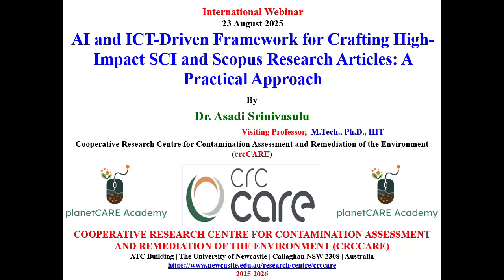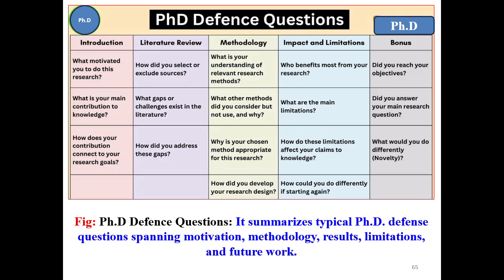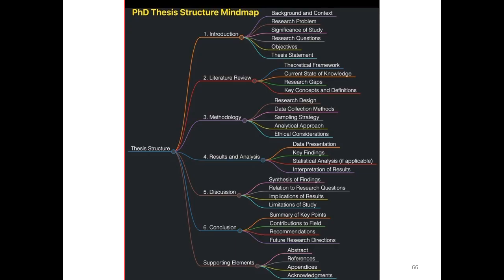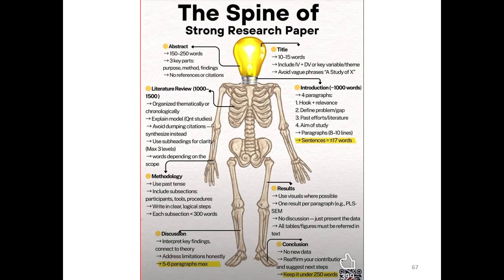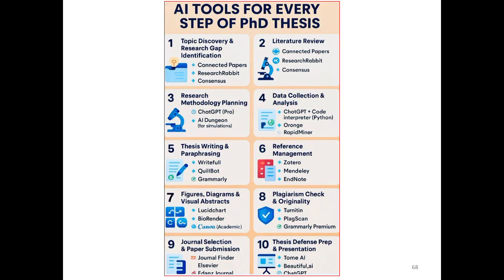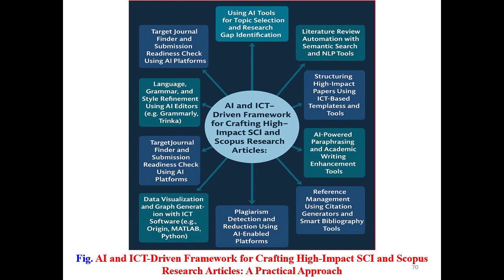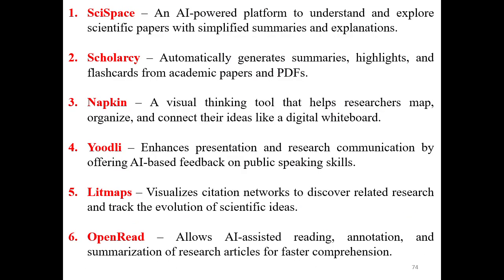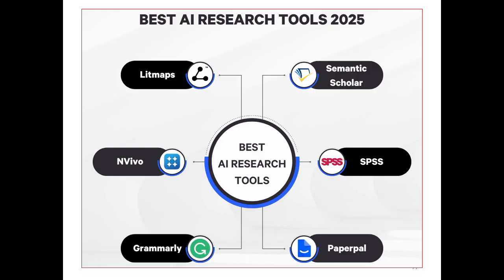How to Create High Quality Research Articles with AI and ICT Tools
Understanding the Research Lifecycle and Structure of Scientific Articles
AI-Powered Literature Review and Reference Management Tools
ICT Tools for Data Collection, Analysis, and Visualization
Using AI for Academic Writing Assistance (Grammar, Style, Clarity)
Plagiarism Detection and Maintaining Research Integrity
Automated Citation and Bibliography Management Systems
Enhancing Figures, Graphs, and Diagrams with AI/ICT Tools
Leveraging Generative AI for Abstracts, Summaries, and Paraphrasing
Journal Selection, Formatting, and Submission with AI Support Tools